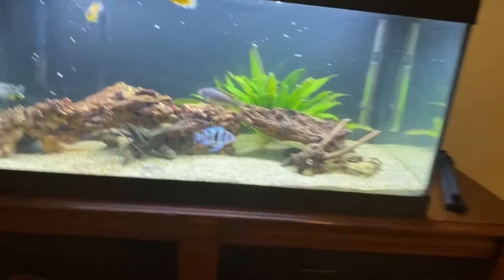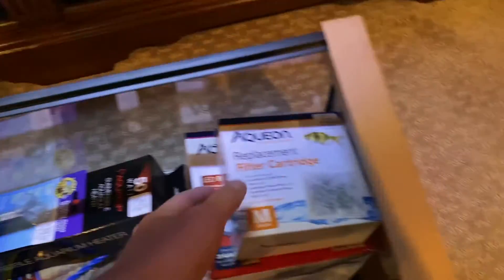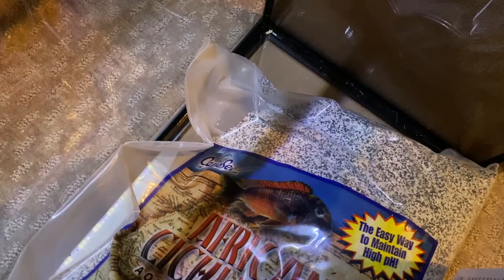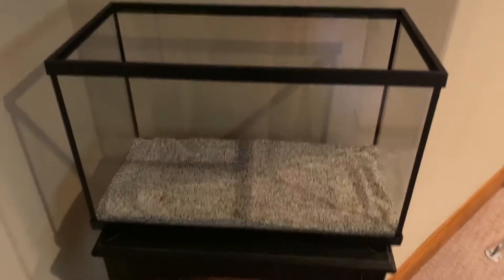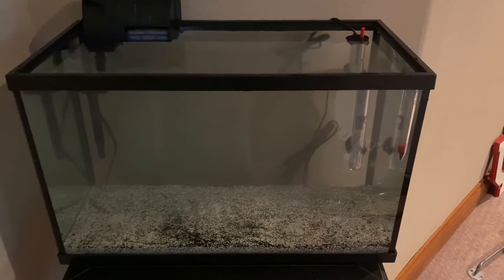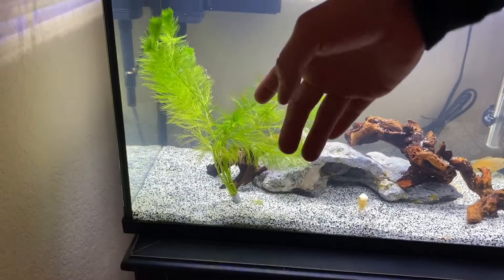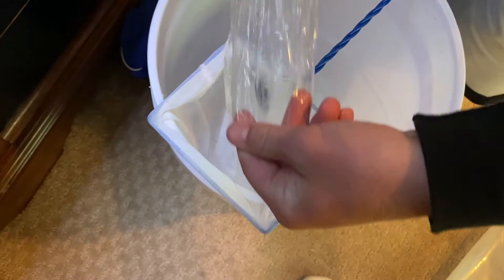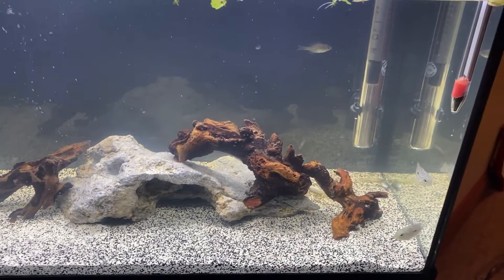NEW Aquarium Build *10 Gallon*